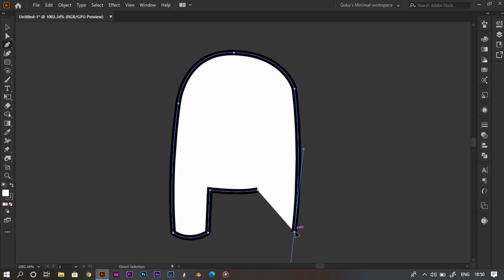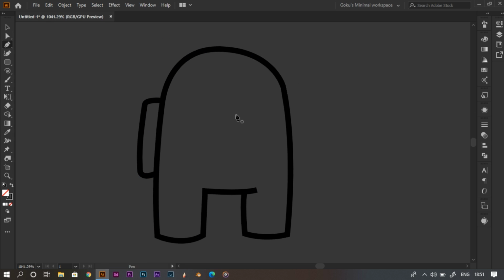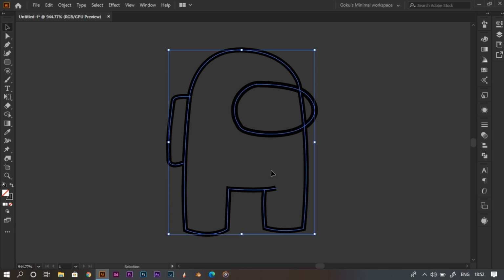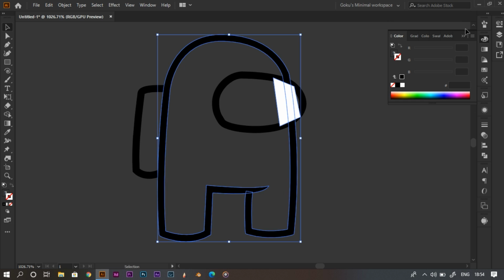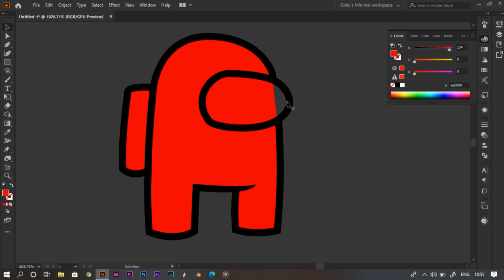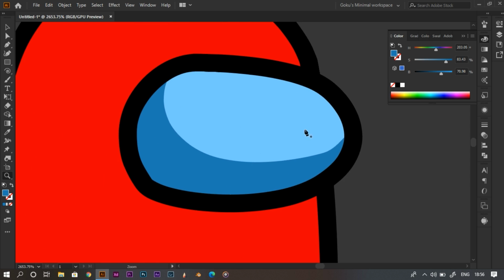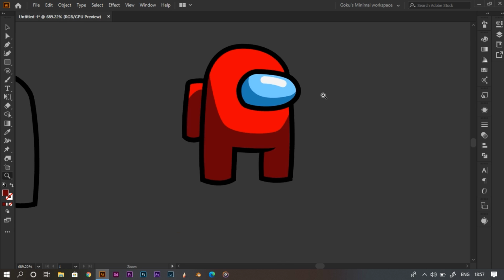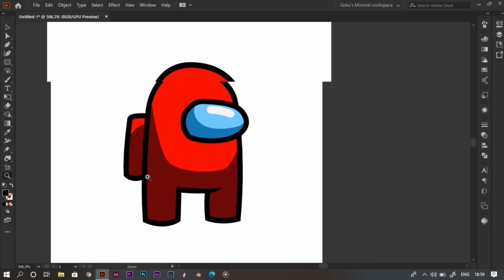Among Us art in Illustrator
In this video I'll teach you guys about how to make among us character art in adobe Illustrator CC

I have divided the process into 3 parts
1. Linework
2. Coloring
3. Details

Music used in the video:
Dream - Bensounds